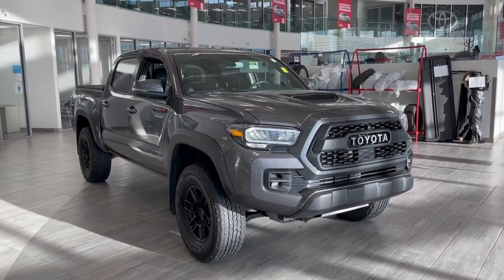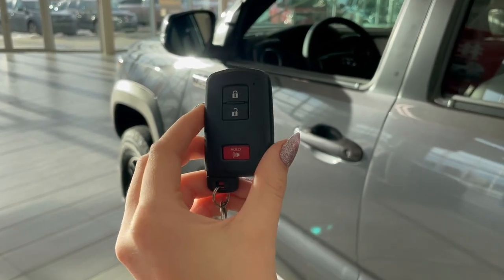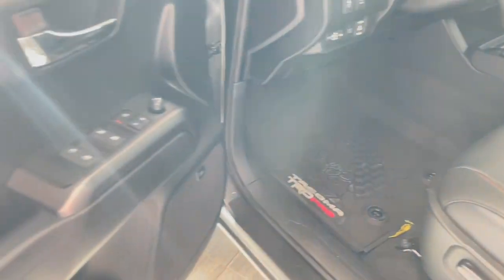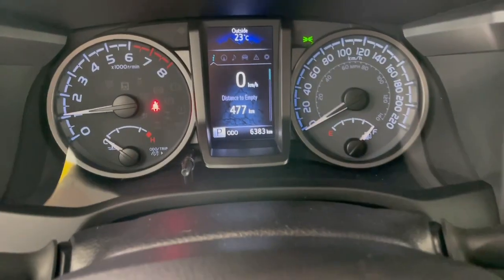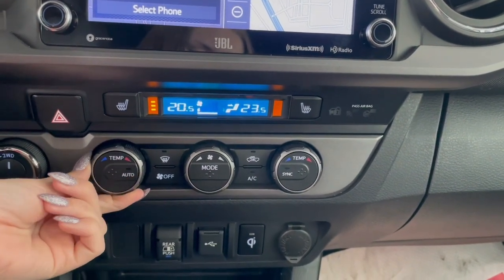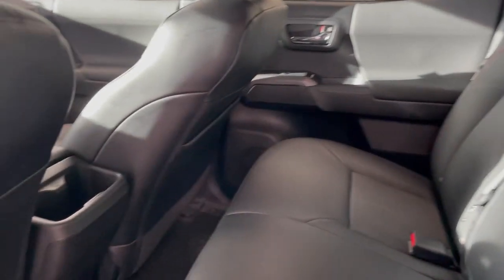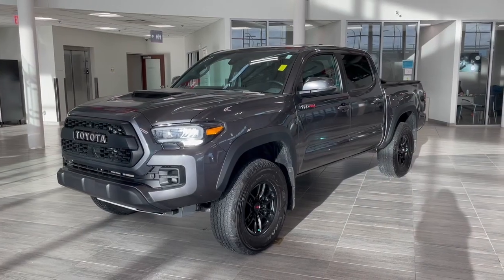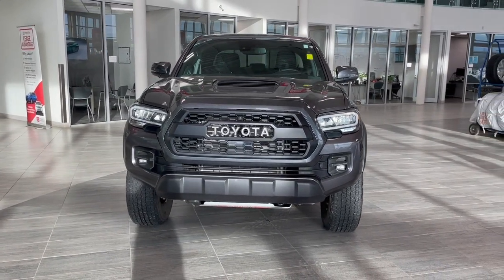2021 Toyota Tacoma TRD Pro Review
Comes with 3M, Heated Seats, Tonneau Cover, Navigation, Blind Spot Monitor, Smart Key, All-Weather Mats and much more!

One Owner
Wireless Charger
Touch Screen
Multi Terrain Select
TRD Shift Knob
Bluetooth + Hands Free Calling
Black Leather + TRD Stitching
Work hard, and play harder in your well balanced 2021 Toyota Tacoma TRD Pro. This vehicle is accident free and has had only one previous owner. We all want to keep our vehicles pristine and that’s why the integrated backup camera will ensure that.

Stock # P0239